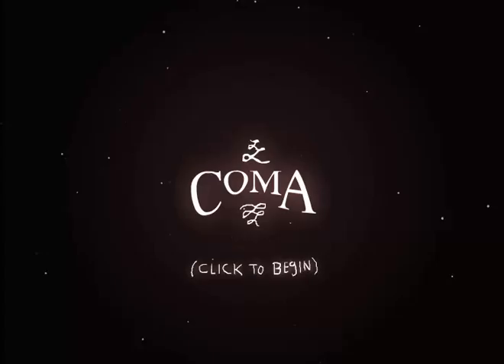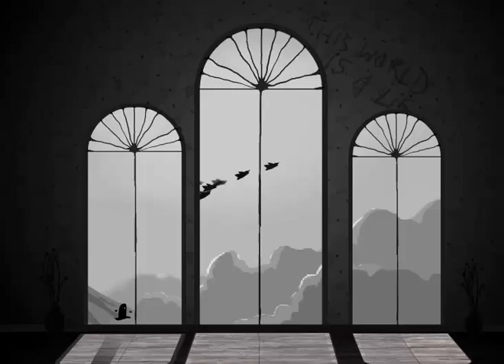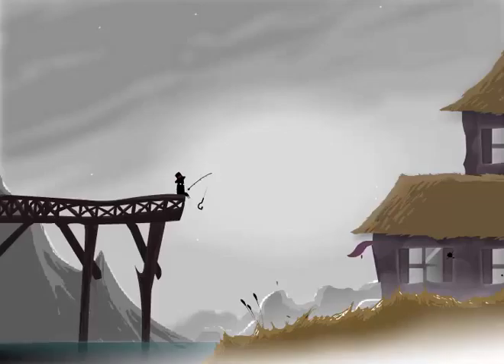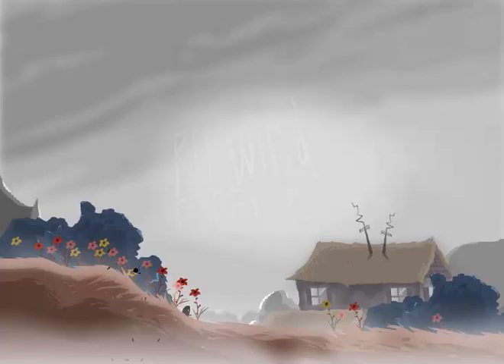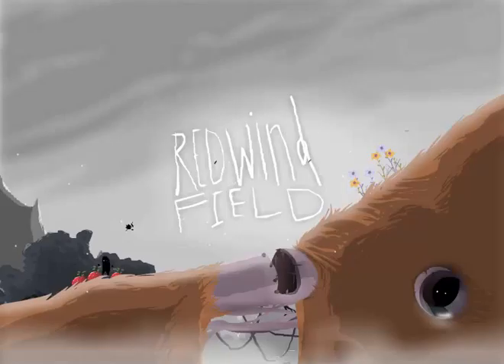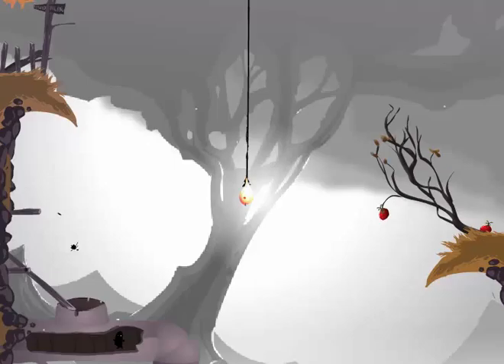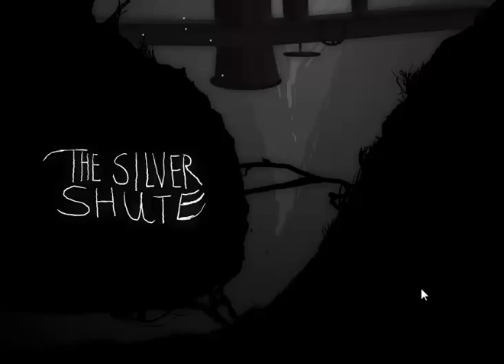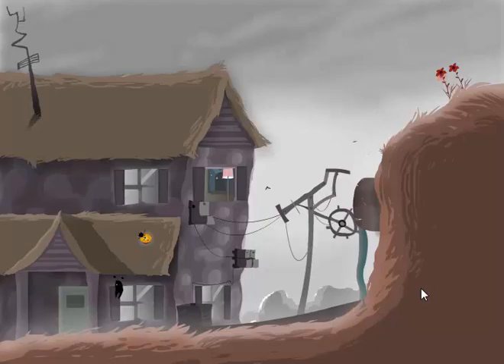Browser Game Spotlight : Coma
A beautiful and unfortunately short adventure game.